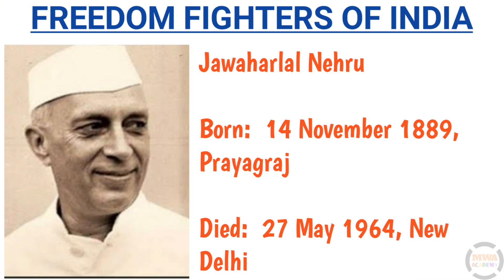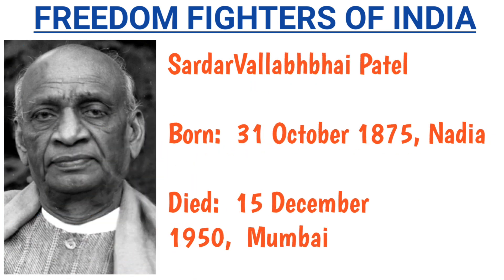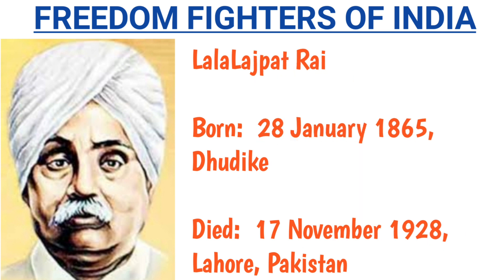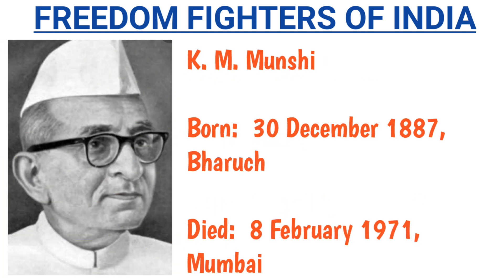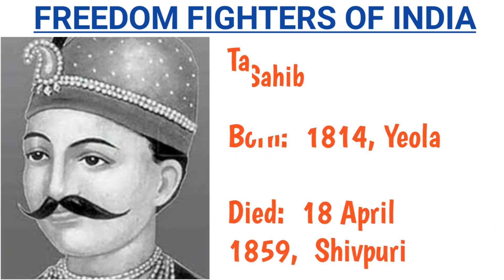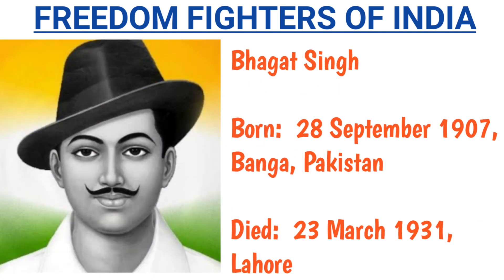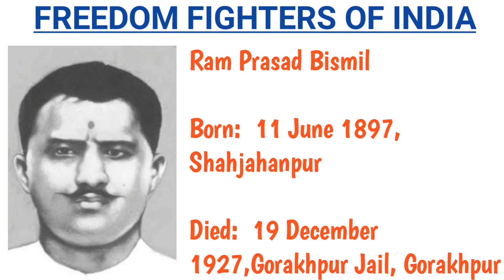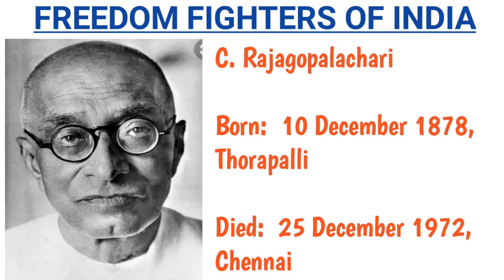freedom fighter | Indian freedom fighter | freedom fighter of India | freedom fighter name for kids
about video:
Indian freedom fighter